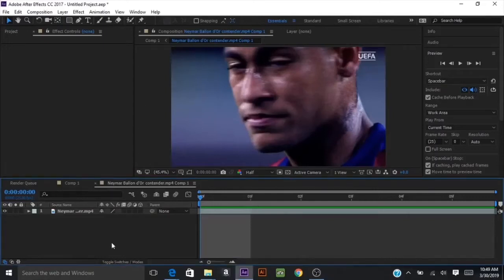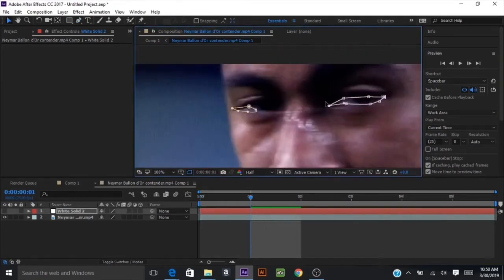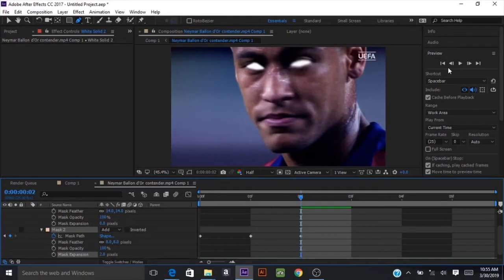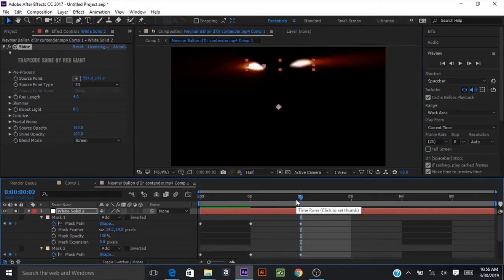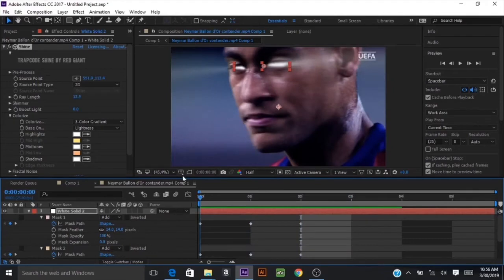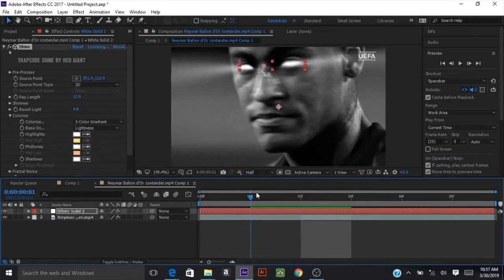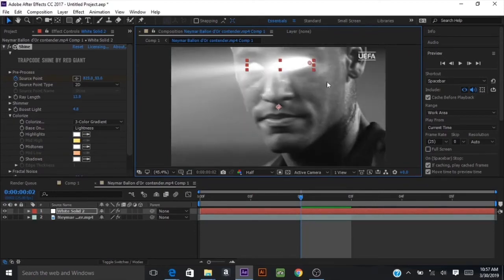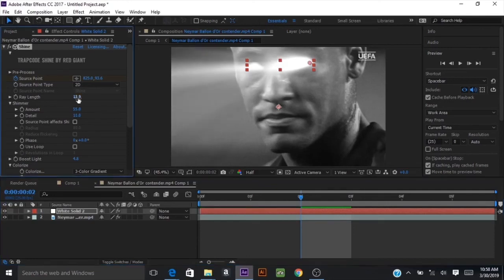After Effects tutorial- white eye shine effect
-This was a requested tutorial from my Instagram.
This is my first tutorial in awhile so im a little rusty on how it’s done but I did want to post something.

-support these amazing artists
-Perez out❤️